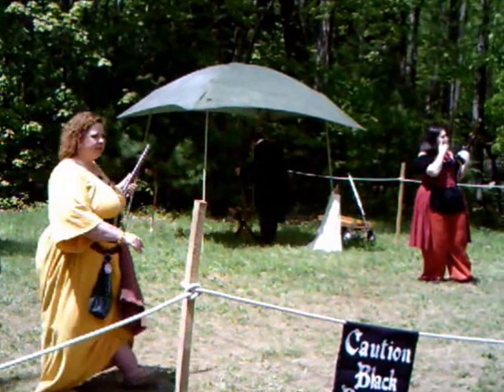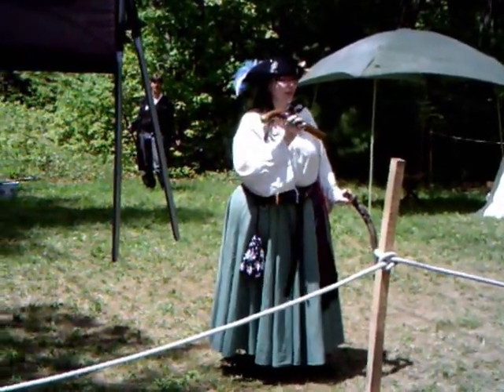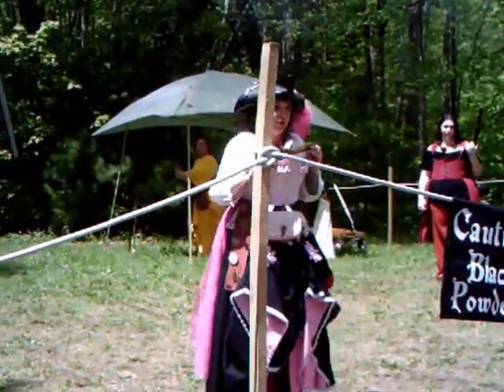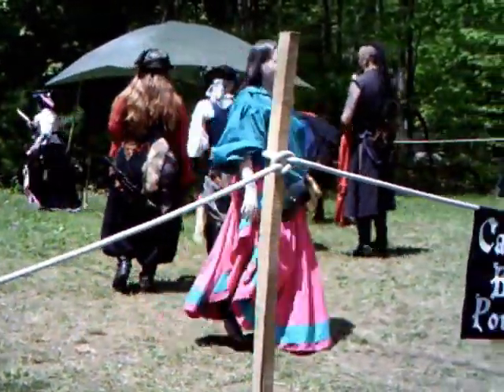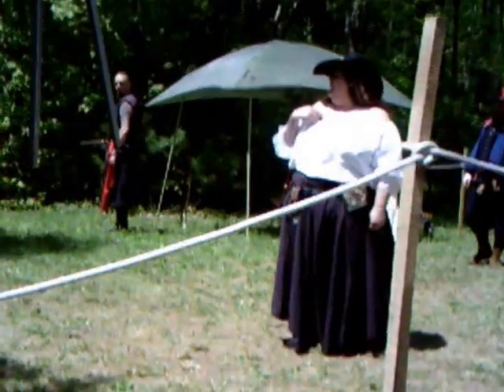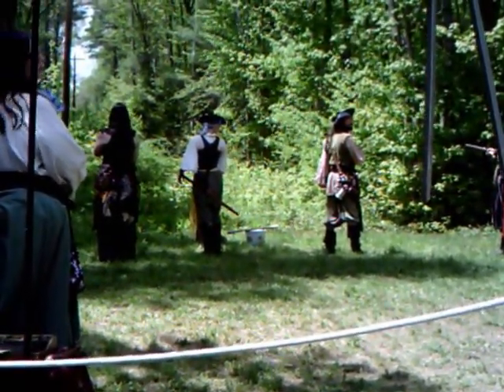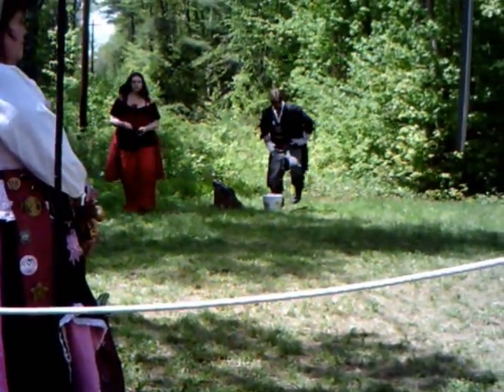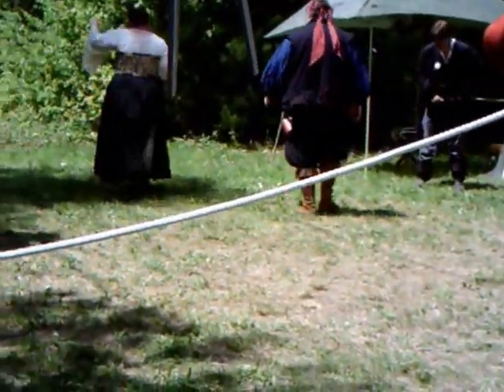The Primrose Pirates at NHRF 2013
This video is of the Primrose Pirates performing their live black powder gun act.